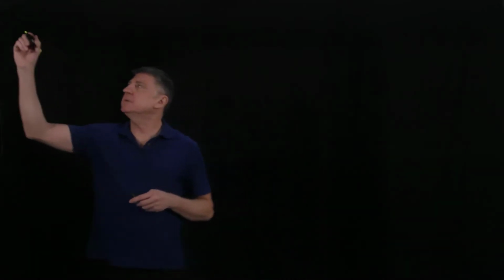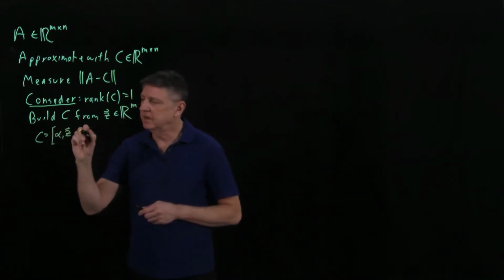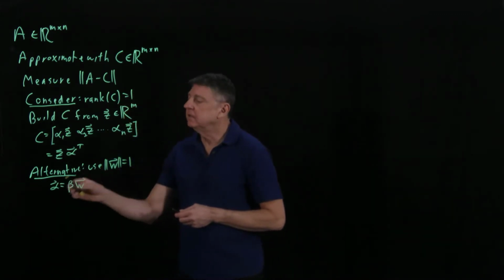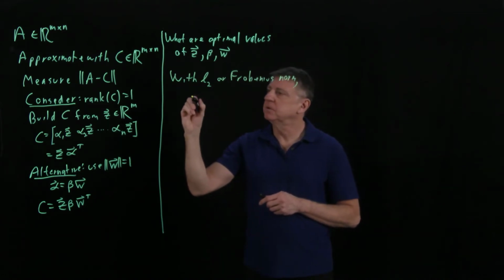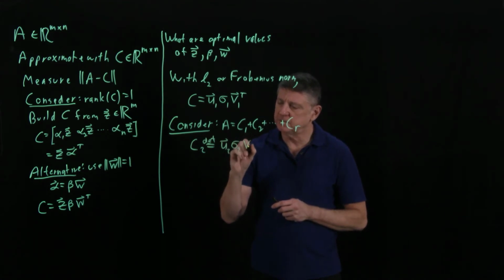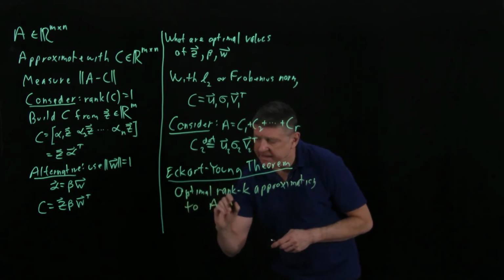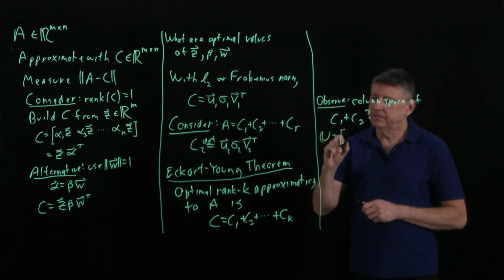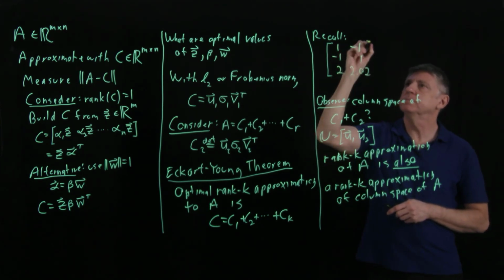LinearData17dLowRankApprox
An optimal low-rank approximation of a matrix. Part of a series of lectures: